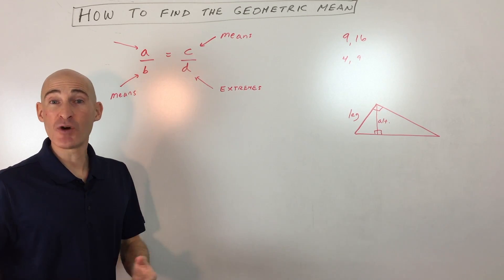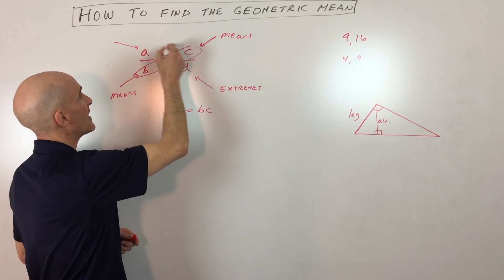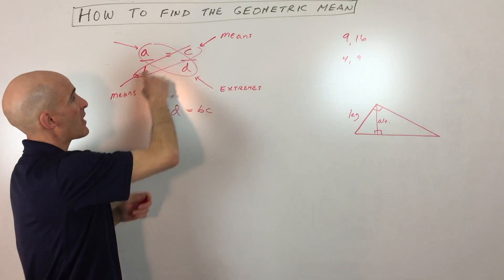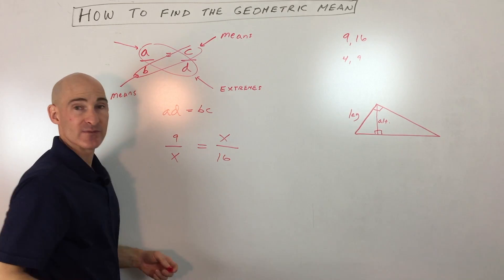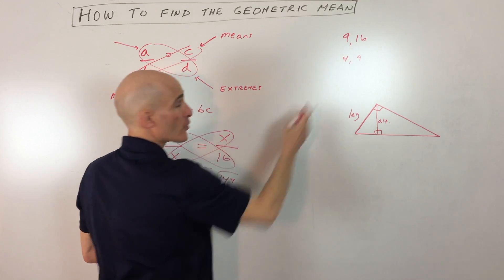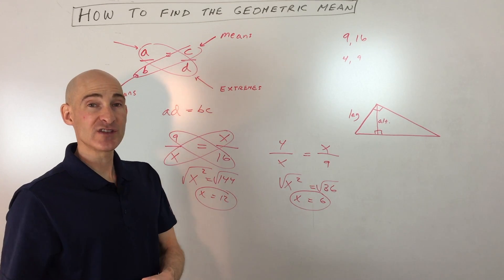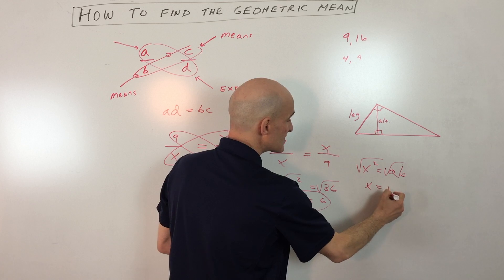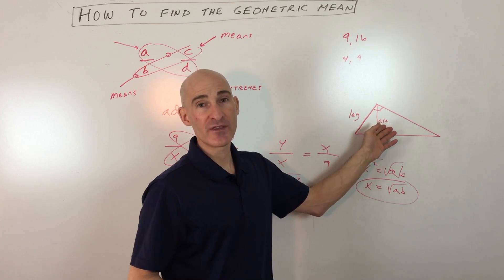Geometric Mean How to Find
Learn how to find the geometric mean in this free math video tutorial by Mario's Math Tutoring.

Timestamps:
00:00 Intro
0:12 Discussion of Proportions and How to Solve
0:42 What is the Means Extreme Property
1:20 What is the Geometric Mean
1:35 Example Finding the Geometric Mean of 4 and 9
2:02 Formula For Finding the Geometric Mean